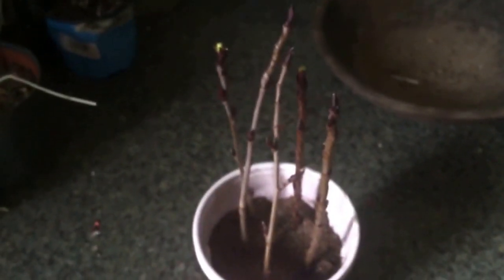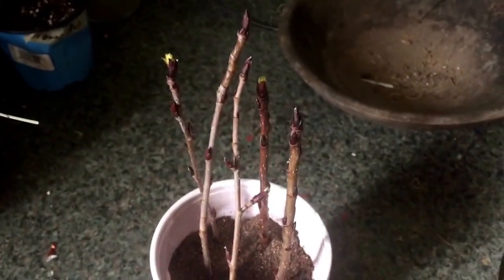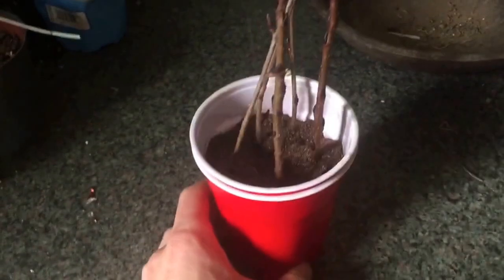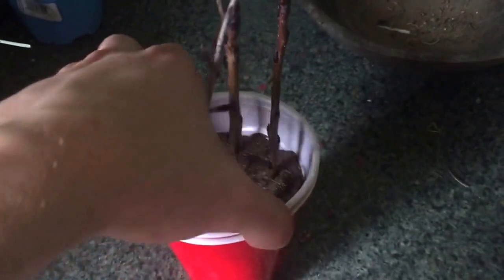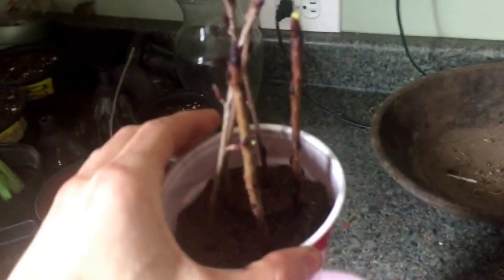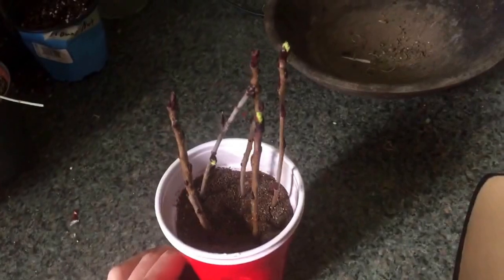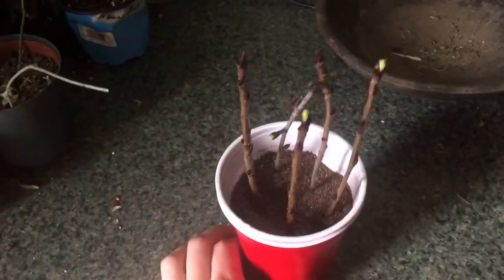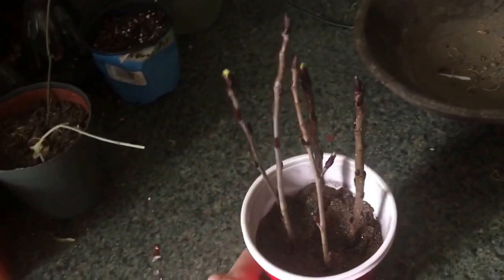Aronia Chokeberry Cutting Propagation Indoors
Experimenting with hardwood aronia cuttings.